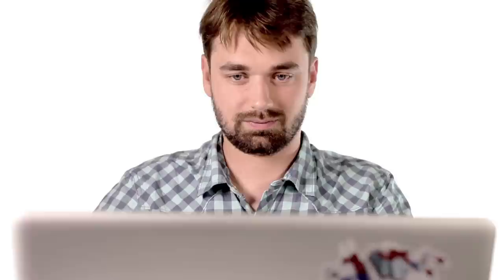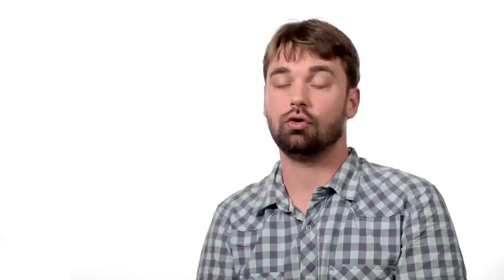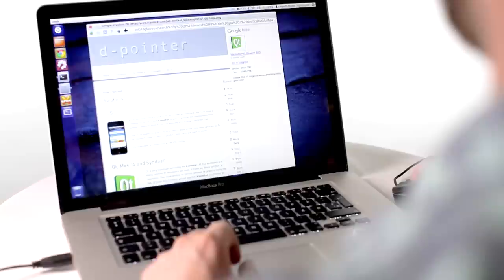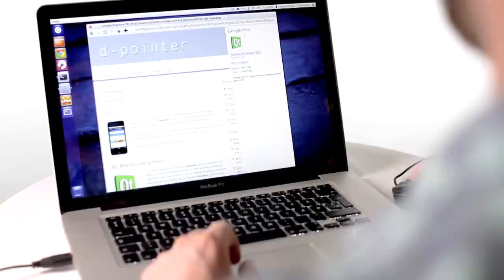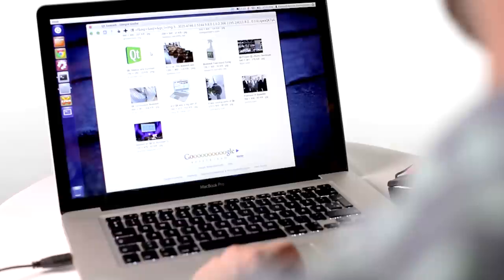Qt 5: Qt Developer Kenneth Christiansen on Qt WebKit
Have a listen to some of the Qt developers talking about their involvement in the creation of Qt 5. Qt Developer Kenneth Christiansen on Qt WebKit.